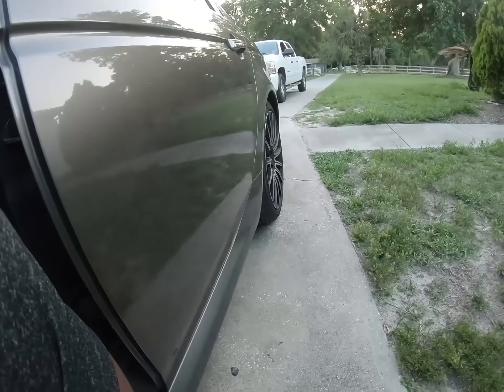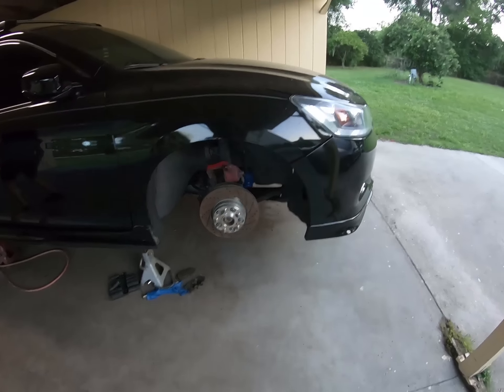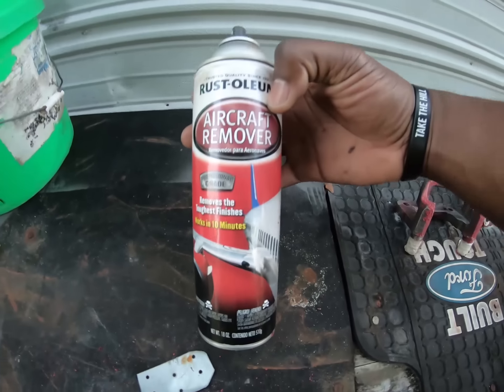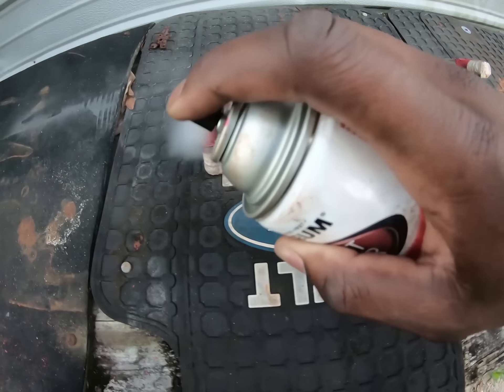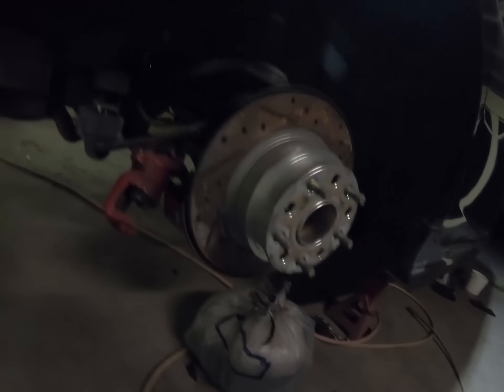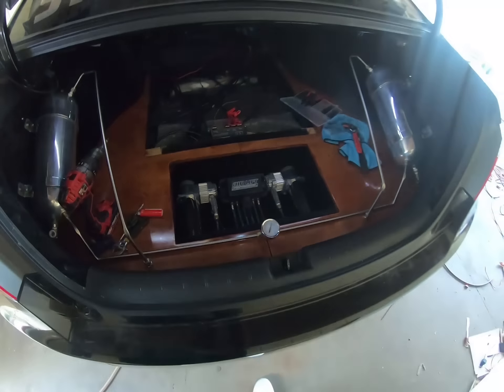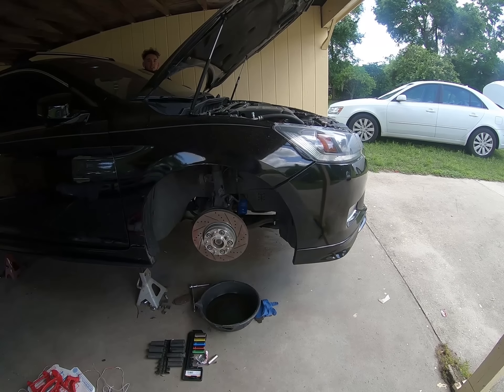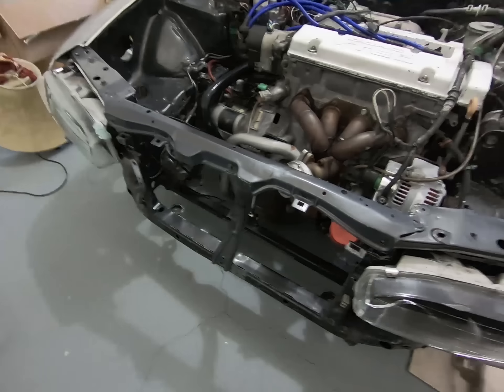Airlift Performance 3P Bagged 2014 Honda Accord | TunerEvo Prep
Doing some work with my boy @Pascualiee on his 2014 Bagged Honda accord. Preping for Turner Evo!

Specs-
20x10" Vossen CVT
Airlift Performance 3P with custom truck setup

Owner: -Instagram:  Pascualiee